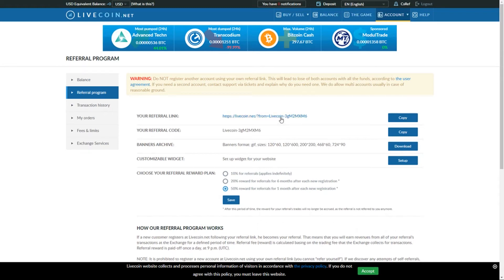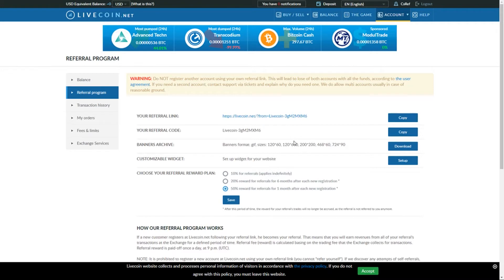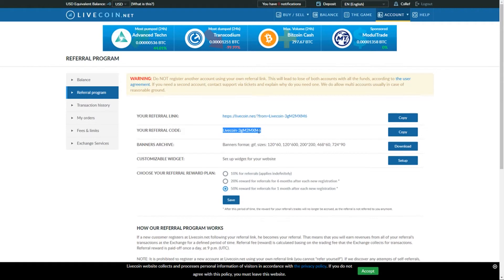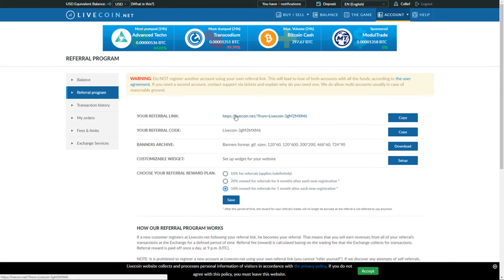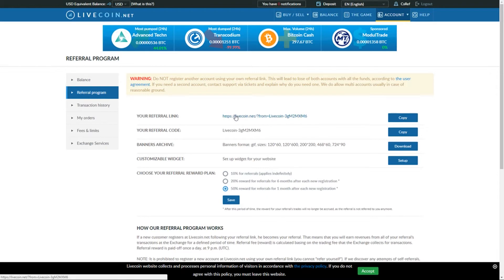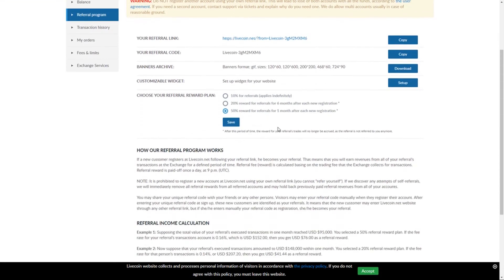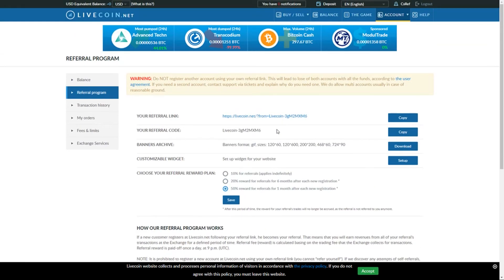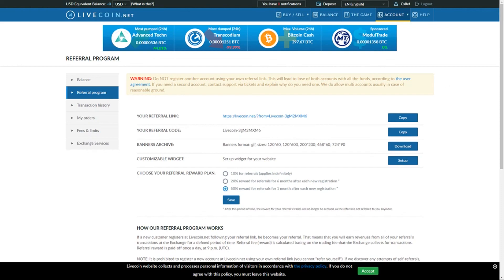Livecoin.net Referral Code | Livecoin.net Code: Livecoin-3gM2MXM6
Livecoin Referral Code | Livecoin.net Referral Code| Referral Code
CODE: Livecoin-3gM2MXM6

Trade online cryptocurrency on livecoin.net and receive no fees when using referral code: Livecoin-3gM2MXM6!

livecoin.net is a exchange platform for bitcoin trading.

TRUSTED!